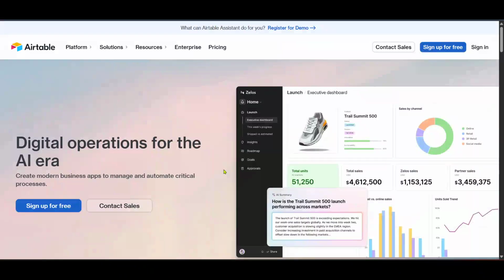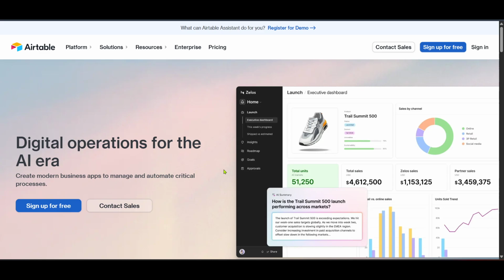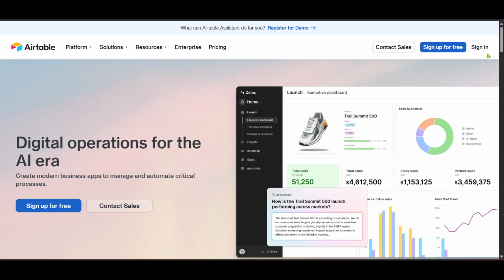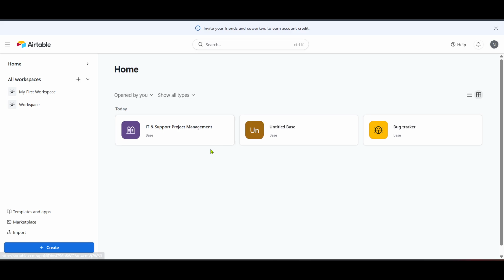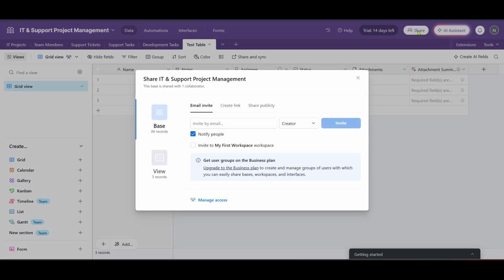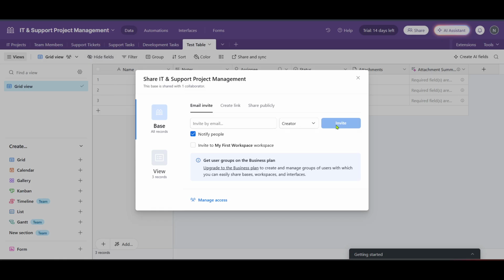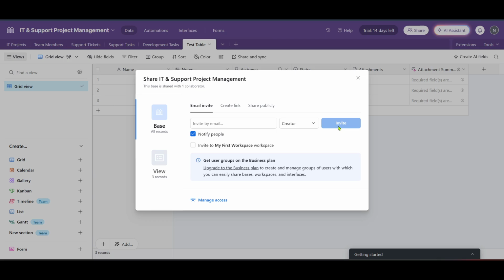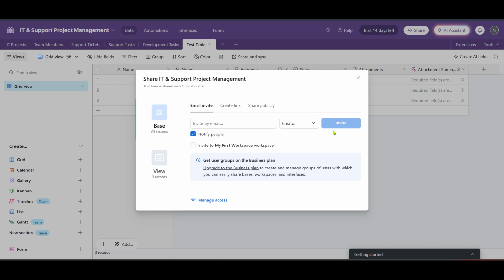How To Add Collaborator On Airtable (Full 2025 Guide)